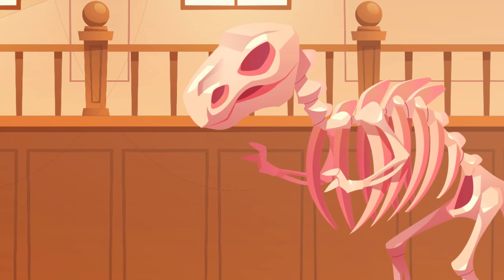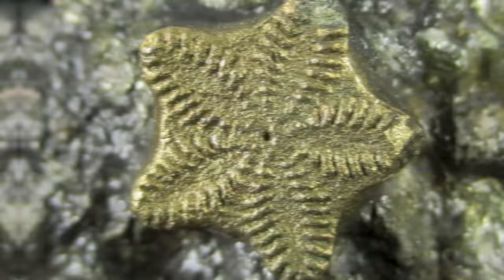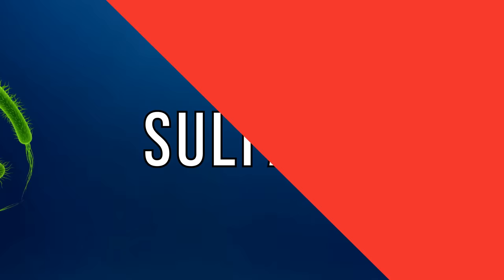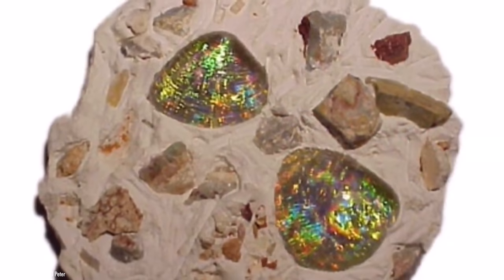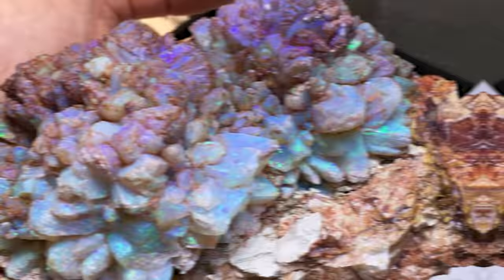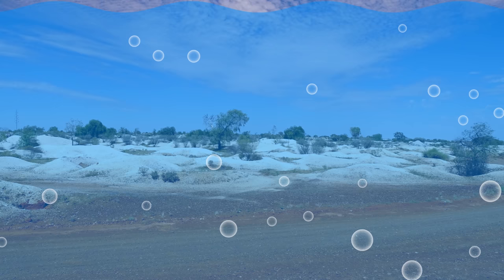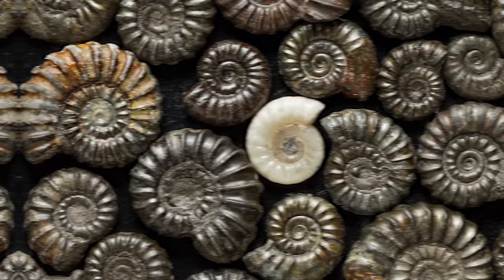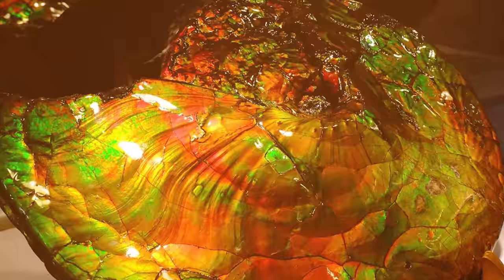All About Shiny Fossils! | Ammolite, Opal, & Pyrite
When you were a kid, did you love fossils as much as we did? If so, then this week's episode is for you! Join Rebecca as she dives through history to show us some fossils! These are no ordinary fossils though. These fossils have undergone structural changes to make them shiny! You won't want to miss this paleontological expedition!

Gemstones.com is one of the leading experts on gemstones and is the best source on YouTube for all things gem related. Featuring gem history, the science behind the stones, gemstones in pop culture, and much more, you too can become a gemology expert by immersing yourself in the Gemstones.com channel. Rebecca is a Graduate Gemologist from the Gemological Institute of America and has an FGA from the Gemmological Association of Great Britain.